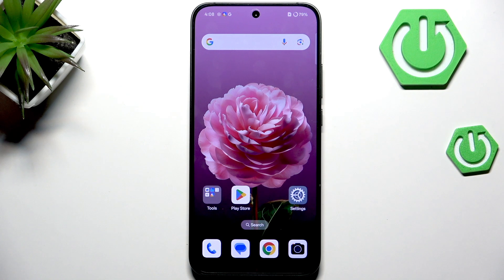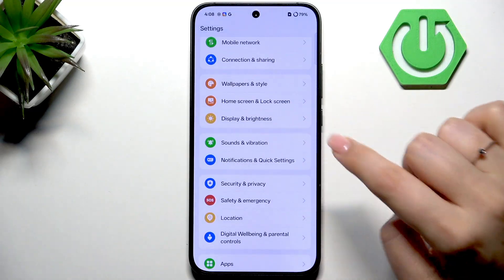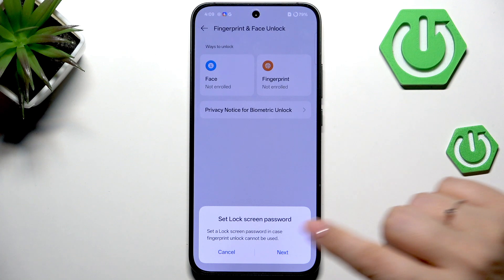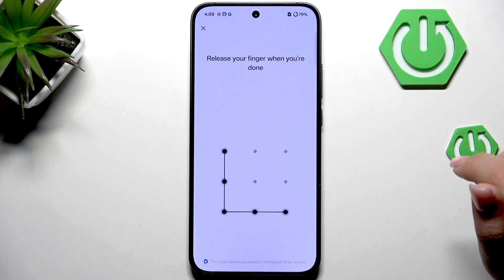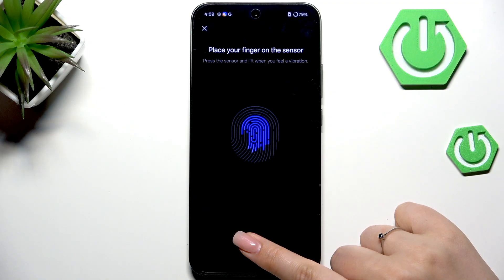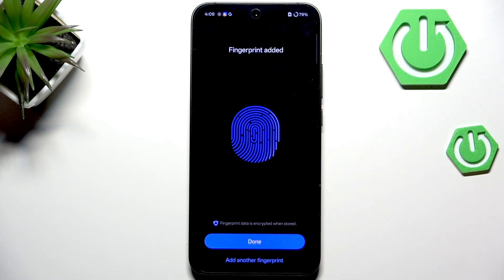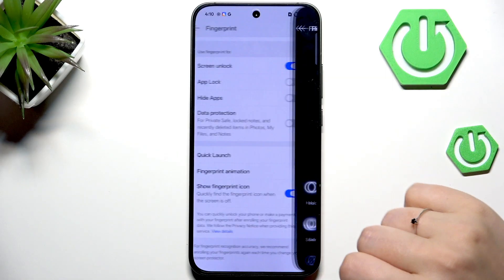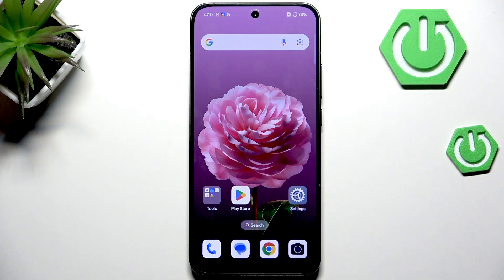OPPO Reno 14 – How to Add Fingerprint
If you want to make your OPPO Reno 14 more secure and convenient, adding a fingerprint is a great option. In this video, you’ll learn step-by-step how to add a fingerprint to your OPPO Reno 14, starting from opening the settings, navigating to security and privacy, and setting up your fingerprint for quick and easy unlocking. We’ll also show you how to customize fingerprint options, rename or remove fingerprints, and test if the fingerprint sensor works correctly. This guide is perfect for anyone looking to set up fingerprint unlock on their OPPO Reno 14 and improve device security.

How to add fingerprint on OPPO Reno 14?
How to set up fingerprint unlock on OPPO Reno 14?
Where are fingerprint settings in OPPO Reno 14?

0:00 Start and introduction
0:08 Open settings and go to Security & Privacy
0:20 Access Device Unlock and Fingerprint options
0:31 Set up screen lock if needed
0:51 Add fingerprint and scan finger
1:22 Manage fingerprint options and settings
1:44 Test fingerprint unlock
1:57 Finish and subscribe